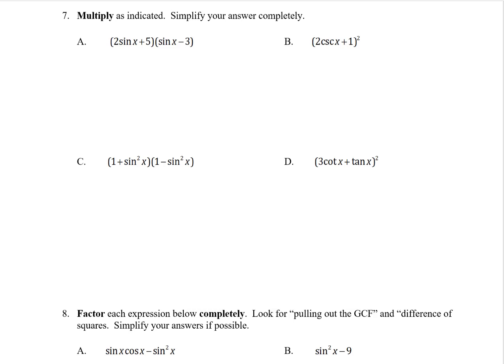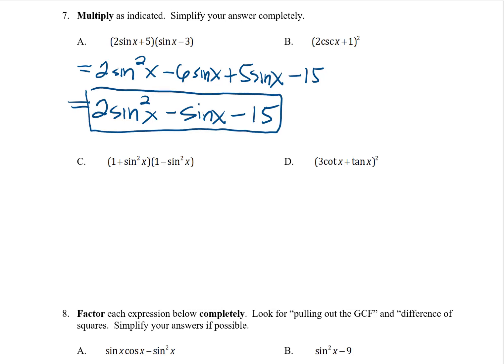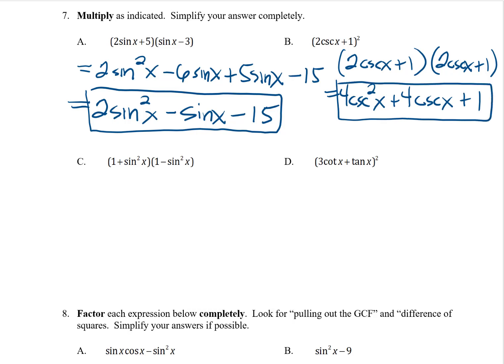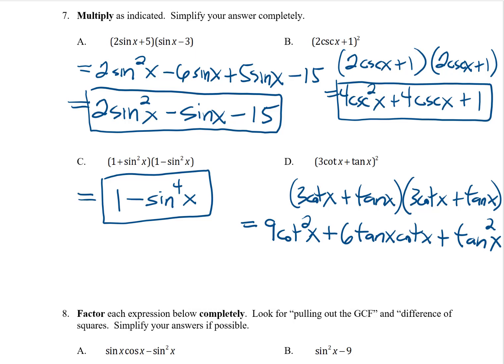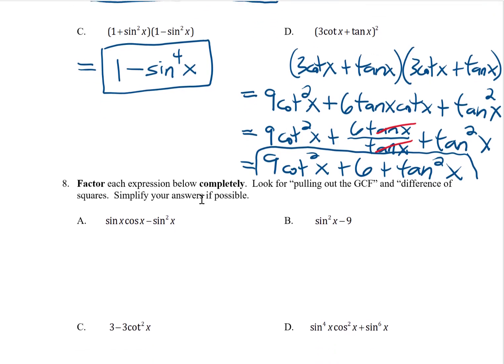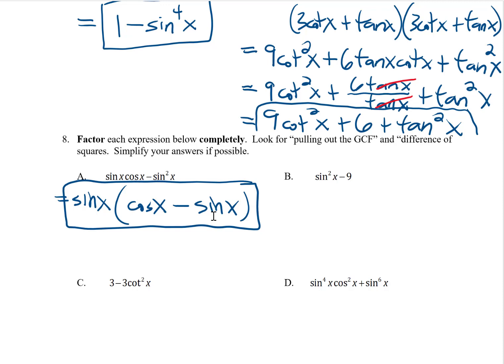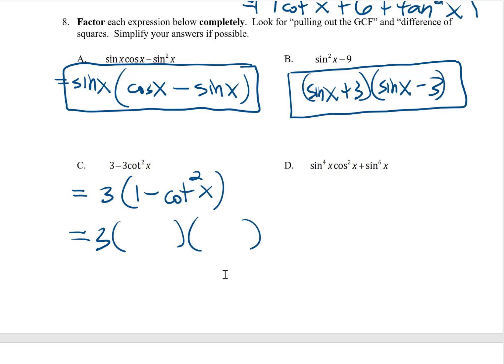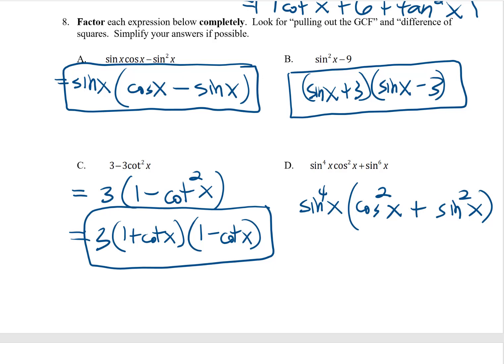MathS 73 Support Handout 12 page 3